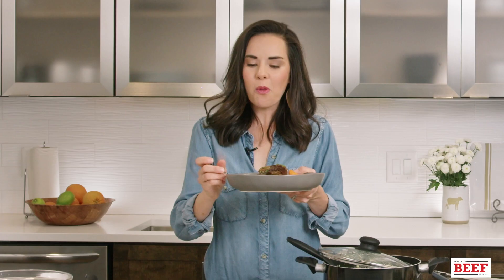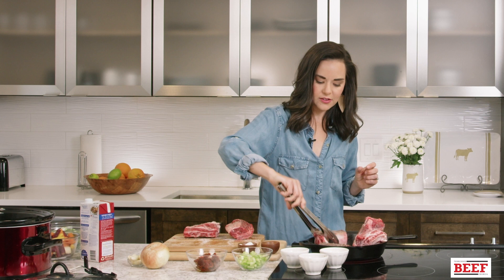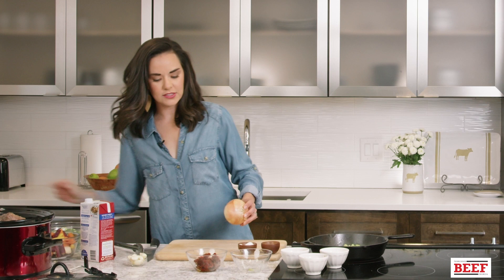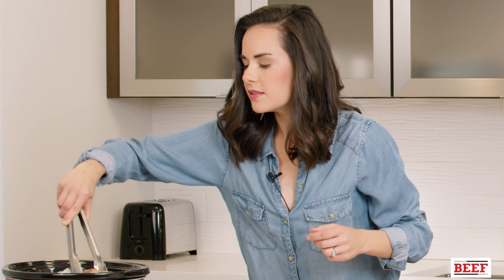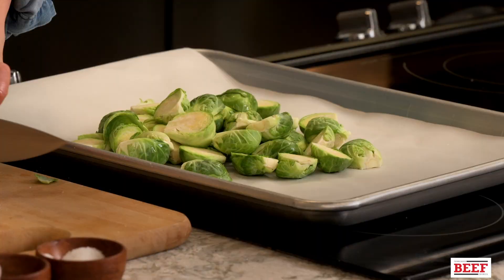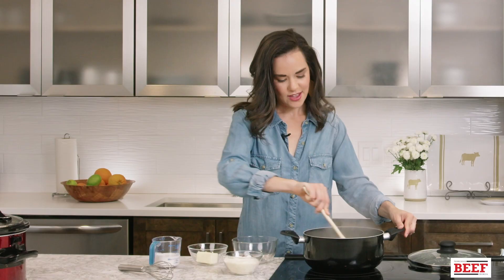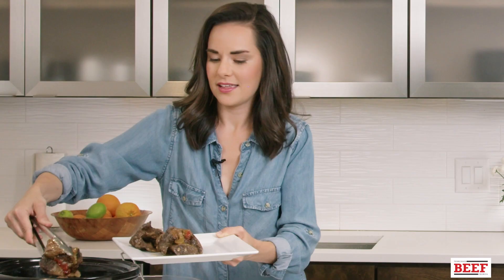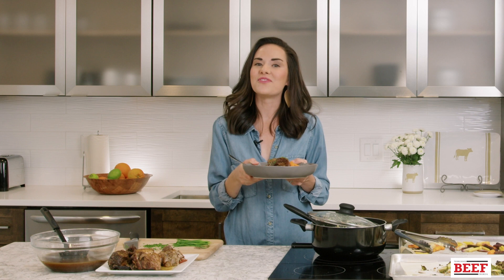Braised Short Ribs with Creamy Grits from MasterChef winner, Whitney Miller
MasterChef season 1 winner, Chef Whitney Miller, shares her favorite beef recipe for fall entertaining---Braised Short Ribs with Creamy Grits. Let the slow cooker do most of the work to create tender, falling-off-the-bone short ribs.

Ingredients
Short Ribs:
4 tablespoons light olive oil or canola oil
4 pounds bone-in short ribs (about 8)
2 tablespoon fine sea salt
1/2 teaspoon coarse ground black pepper
1 small yellow onion, roughly chopped
2 celery ribs, roughly chopped
8 garlic cloves, roughly chopped
1 cup julienne sundried tomatoes
2 tablespoons soy sauce
4 tablespoons Worcestershire sauce
4 cups beef stock
1 to 2 tablespoons red wine vinegar
Roasted Rainbow Carrots:
2 pounds rainbow carrots
1 1/2 tablespoons extra-virgin olive oil
1/2 teaspoon fine sea salt
Roasted Brussels Sprouts:
12 Brussels sprouts, stem ends trimmed and loose outer leaves discarded
2 tablespoons diced sweet onion
1 1/2 tablespoons extra-virgin olive oil
1 garlic clove, minced
1/4 teaspoon fine sea salt
Parmesan Grits:
3/4 teaspoon salt
1 1/2 cups stone-ground grits
4 tablespoons butter
1 cup grated parmesan cheese
1/4 to 1/2 cup heavy cream

Directions:

For short ribs, heat oil in a cast iron skillet over medium high heat. Season ribs with salt and pepper. Brown all sides of the short ribs and then transfer to a slow cooker. Add onion and celery to the skillet. Cook for 5 minutes over medium heat. Add garlic and cook for a minute. Transfer to slow cooker and stir in sundried tomatoes, soy sauce, Worcestershire sauce, and beef stock. Add short ribs. Set slow cooker to high and cover with lid. Cook for about 3 hours or until tender, flipping short ribs over halfway through cooking. Once tender, transfer short ribs to a plate. Strain the sauce through a wire mesh strainer into a large bowl, pressing the vegetables against the strainer to extract as much sauce as possible. Remove the top layer of fat from the sauce and discard. Stir vinegar into the sauce.

In the last hour of cooking the short ribs, preheat oven to 400 degrees F. Line a baking sheet with parchment paper.  Peel and cut carrots at a diagonal into about 1 1/2-inch pieces. Toss carrots with olive oil and season with salt.  Bake for about 45 to 50 minutes or until tender.

For the Brussels sprouts, line a baking sheet with parchment paper. Cut Brussels spouts in half lengthwise. Add Brussels sprouts and onions to baking sheet, drizzle with olive oil and toss to coat. Add minced garlic and salt. Bake for about 25 to 30 minutes or until tender.

For the grits, bring 5 cups water to a boil in a medium saucepan over high heat. Add 1/4 teaspoon of salt. Stir in grits, reduce heat to low, cover and cook according to package directions. Once cooked, stir in butter, parmesan cheese, cream and remaining 1/2 teaspoon salt. Cook for an additional 5 minutes to melt cheese.

To serve, spoon some of the grits onto a shallow bowl or plate. Top with 2 short ribs per plate. Spoon the sauce around the grits and over the meat. Top each plate of grits with roasted carrots and Brussels sprouts. Garnish with chopped chives.